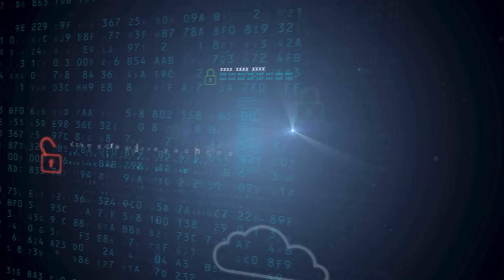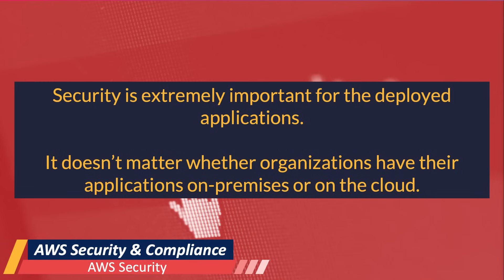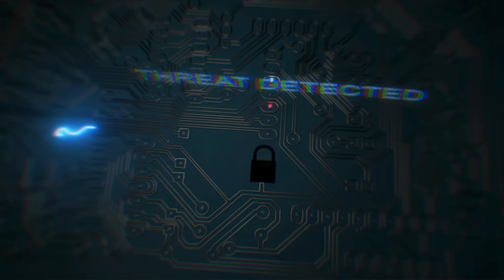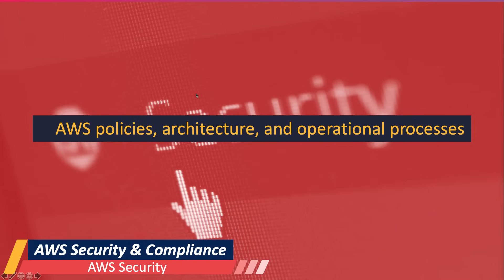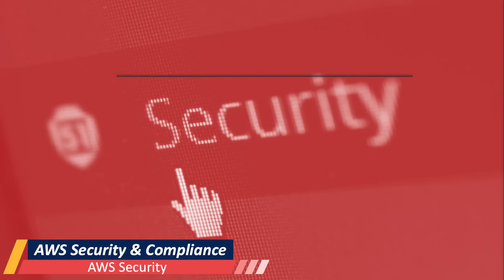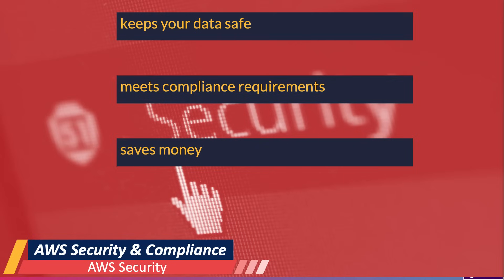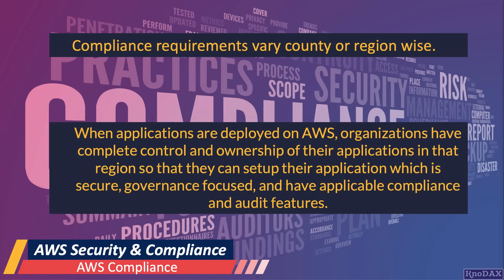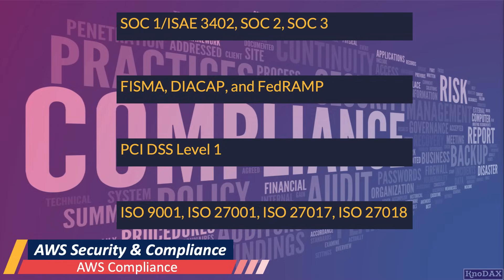Unveiling AWS Security & Compliance: A Comprehensive Introduction | AWS for Beginners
Welcome to the world of AWS Security & Compliance! In this video, we'll introduce you to the basics of AWS security and compliance and how it can benefit your business -- from data protection to compliance regulations, we'll cover it all in this informative introduction to AWS Security & Compliance. Watch now to get started!

It's content is based on the AWS Security and Compliance section of the Overview of Amazon Web Services -- AWS Whitepaper.

Learn about AWS security and compliance in this introductory video. We'll cover important topics such as ISO 27001, PCI compliance, and the role of AWS in ensuring your data is secure and compliant. Start your journey to a secure and compliant AWS environment now!